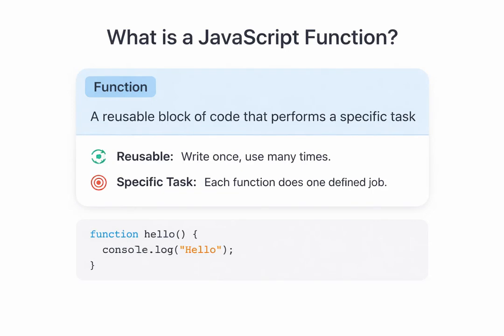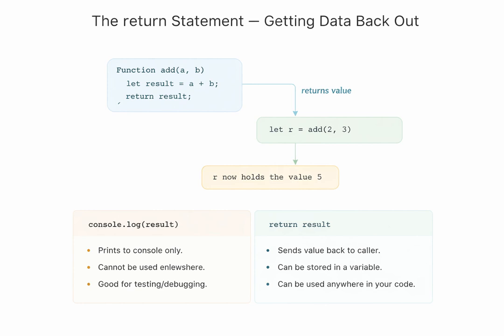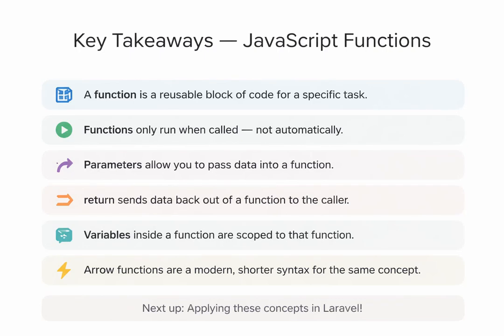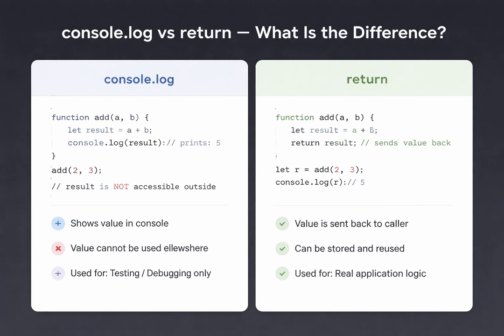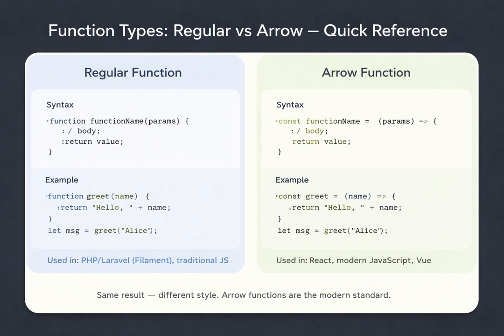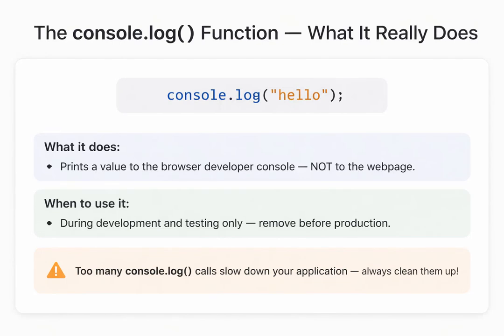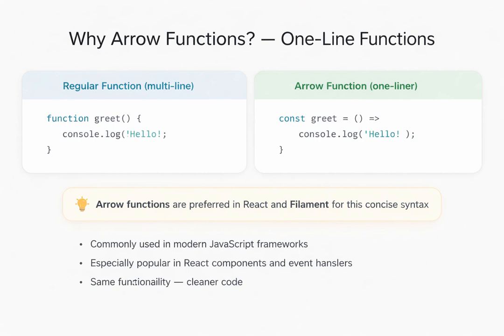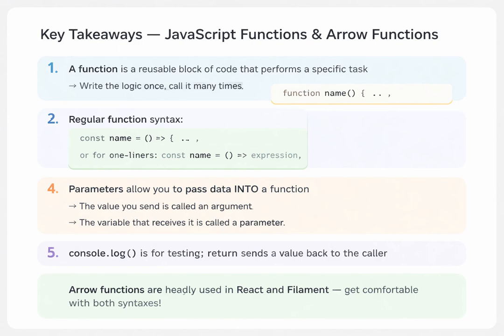Function | Full stack Web Developer in Laravel Day-12